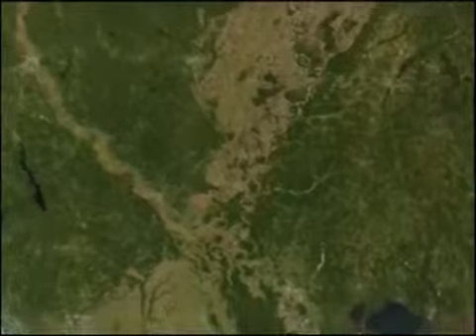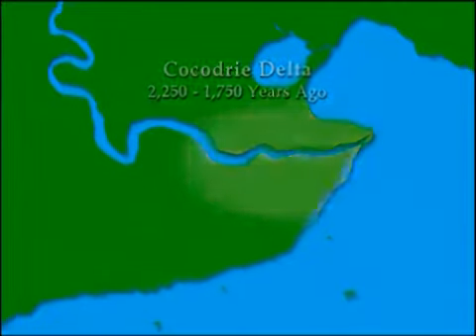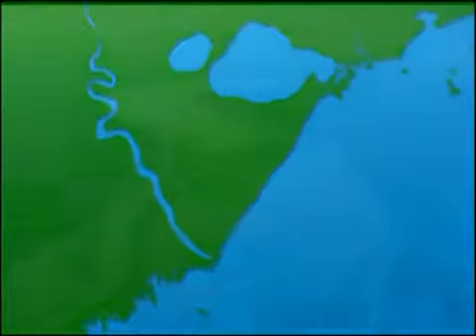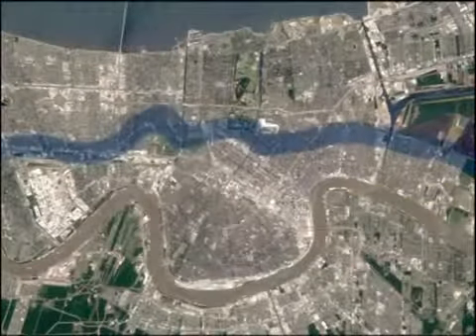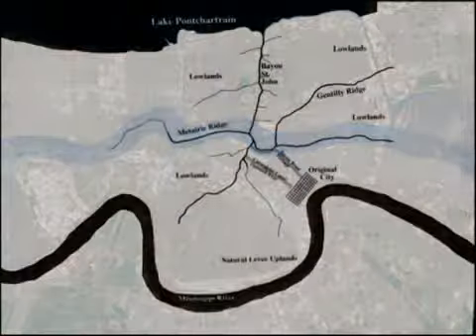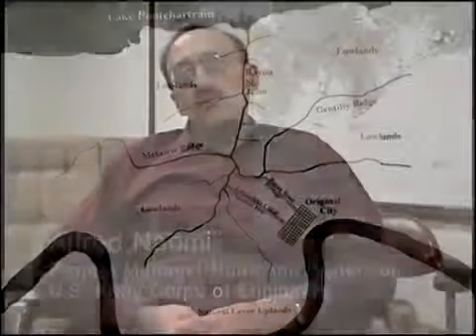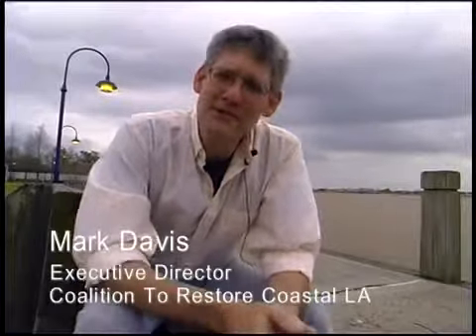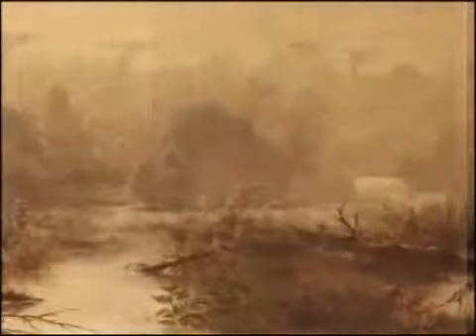miss river formation